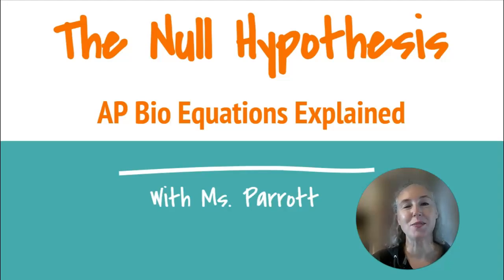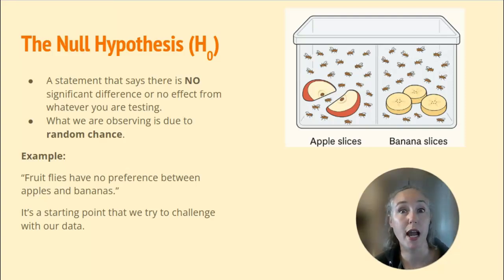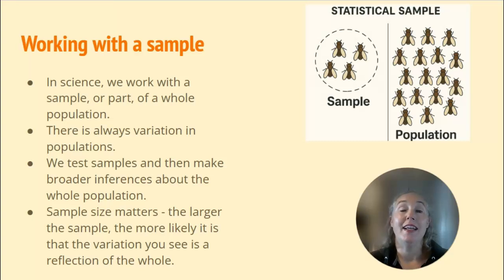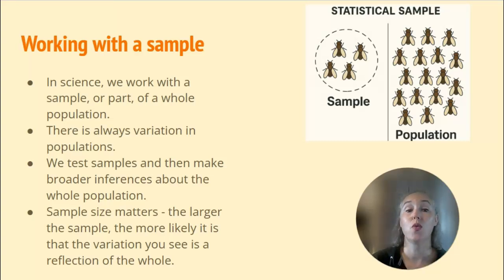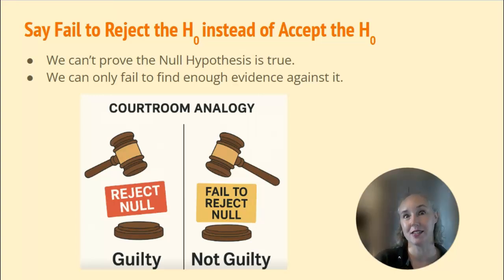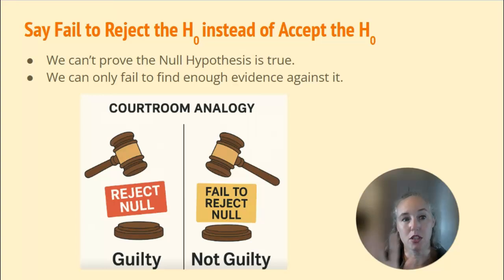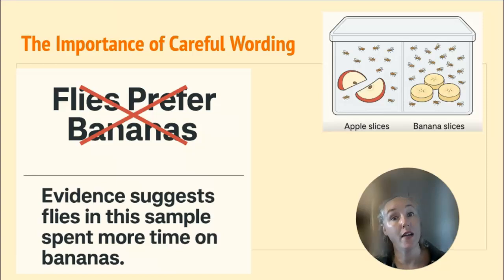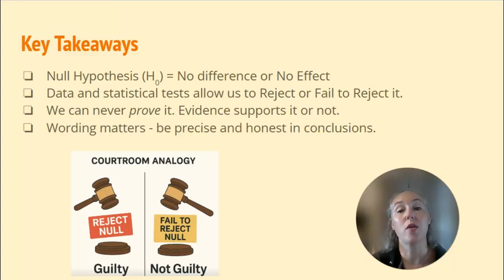Null Hypothesis Explained | AP Biology Statistics Made Simple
Understand the null hypothesis in AP Biology with this clear, step-by-step explanation! In this video, part of my AP Bio Equations Explained series, you’ll learn:
 - What the null hypothesis (H₀) is and why it matters in science
 - How it’s different from an experimental hypothesis
 - Why we say “fail to reject” instead of “accept” the null hypothesis
 - How to use sample data to test hypotheses
 - Real-world examples, including fruit fly behavior experiments
 - A courtroom analogy that makes the concept easier to understand

Whether you’re preparing for the AP Biology exam, learning statistics for the first time, or teaching these concepts, this video will help you master null hypothesis testing and improve your scientific reasoning skills.

▶️ Next video in the series: Chi-Square Analysis — putting the null hypothesis to the test!
▶️ Watch the full AP Biology Equations Explained playlist for more statistical concepts and data analysis skills.
📝Check out AP Bio Statistics resources at my TPT store: 🌱Know and Grow with Gnomes🍄